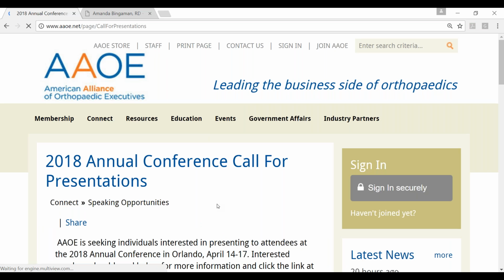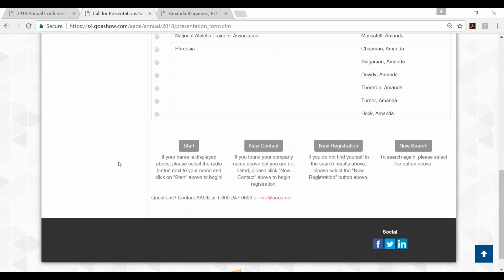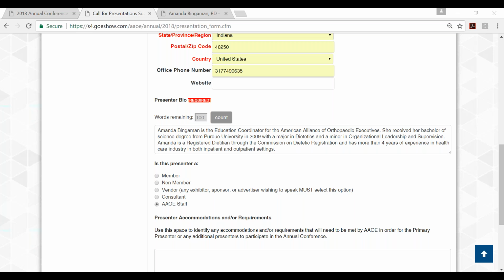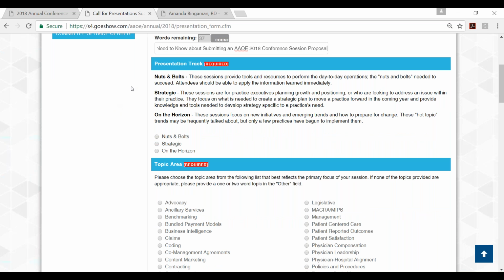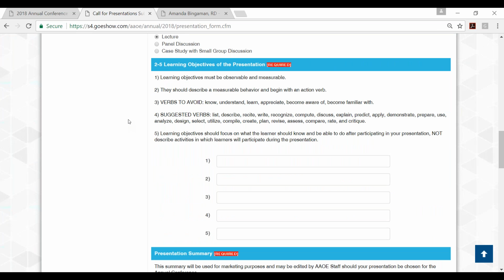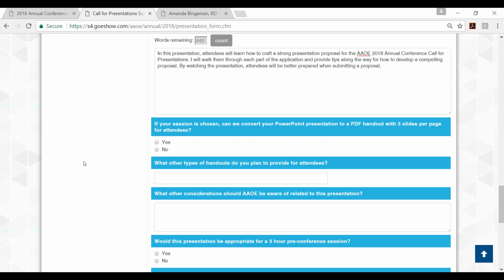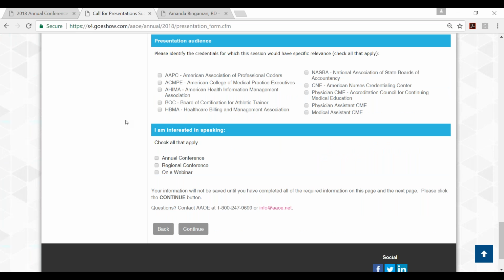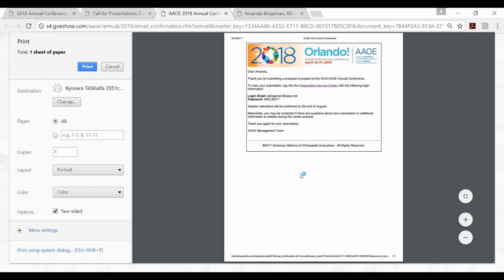How to Submit an AAOE Annual Conference Presentation Proposal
Interested in presenting to attendees at the AAOE 2018 Annual Conference, but need a little help putting together your presentation proposal? You’ve come to the right place! This video will walk you through the steps of submitting your proposal and will provide tips and tricks for creating a strong proposal.

for more information and to submit your proposal!